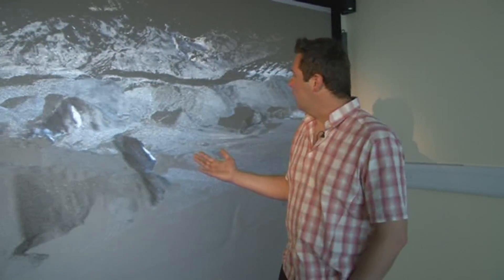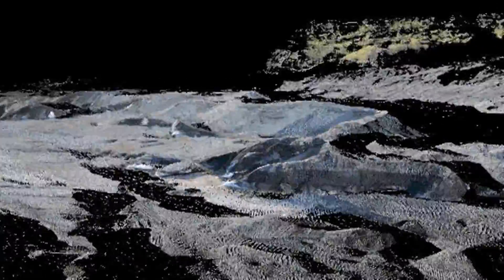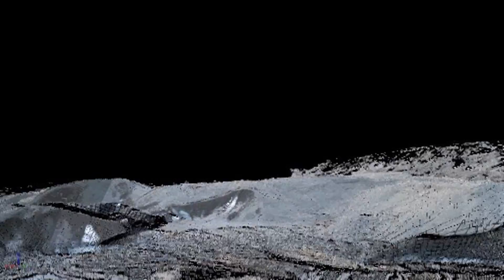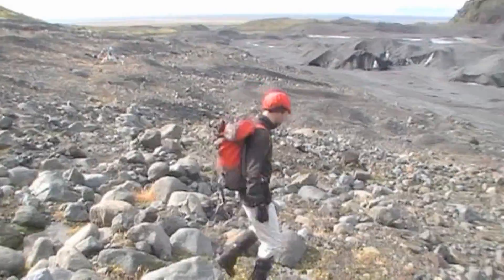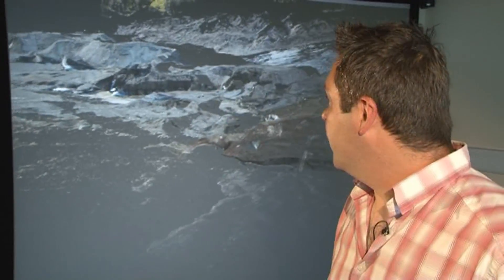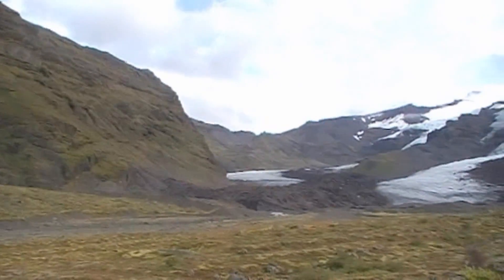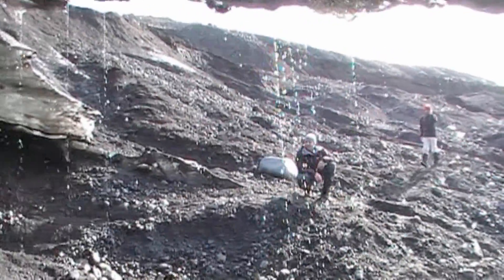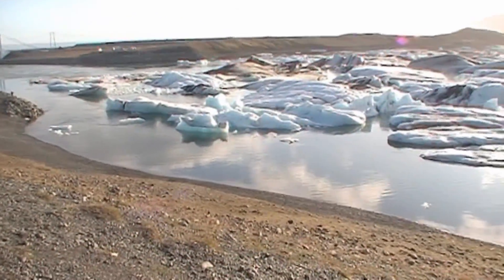The Ice Investigators